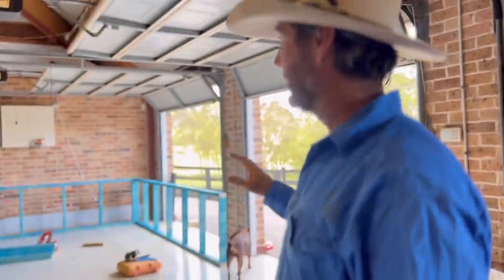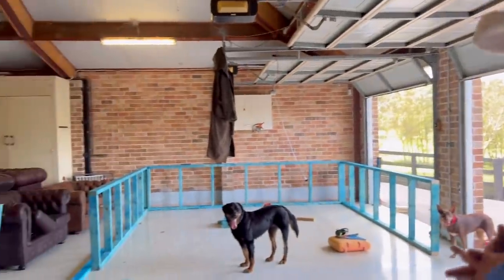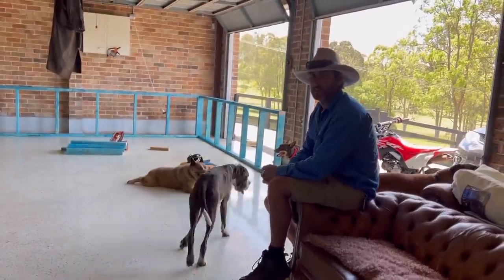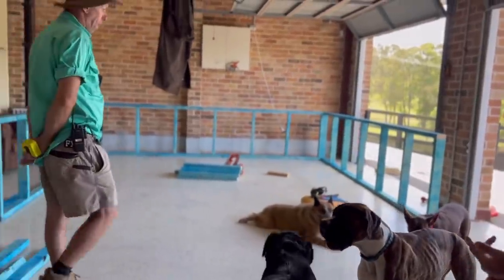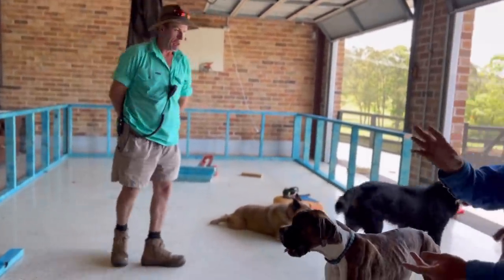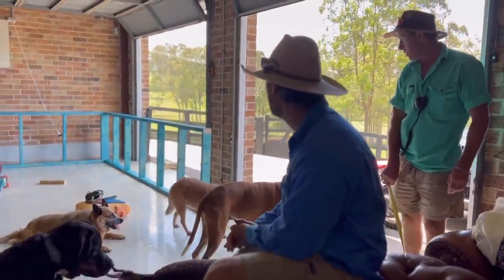Rescue Tuesday - Training, Building indoor playground for Puppies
Rescue Tuesdays we get a lot of work done for the shelter doggies in our care.

Today was training day for everyone whilst Adam and Rodney began building an indoor playground for the puppies in the garage. We’ve got air conditioning being installed so this play space can be used when it’s raining and also when it’s too hot.

We also measured up for the roofing that will be going over the out door puppy playground.

Throughout the day we’ve been doing interviews with media outlets; tv, radio, newspaper. Hoping to get the word out and the safe return of the puppy. At this stage we don’t have any updates to report I’m sorry.